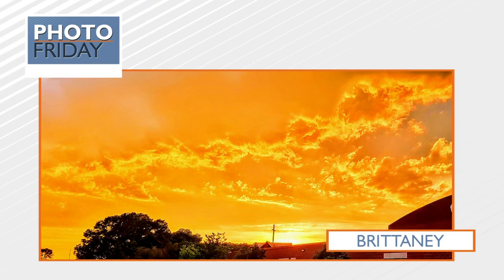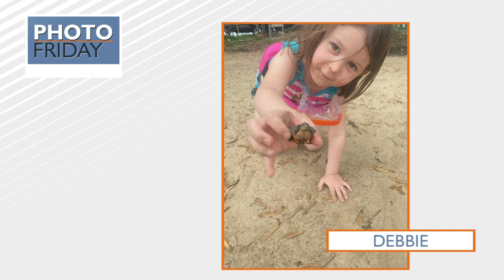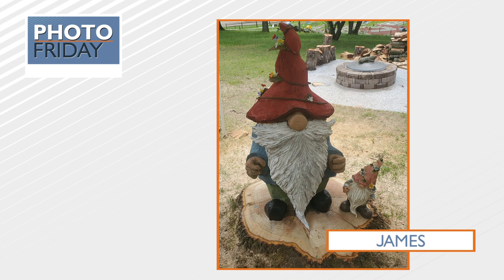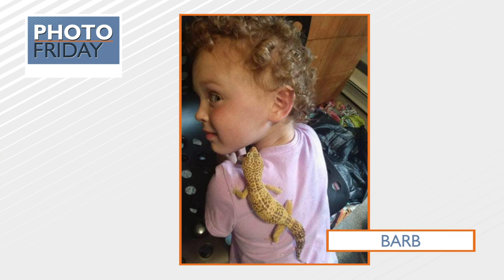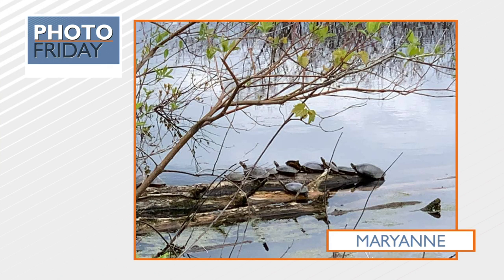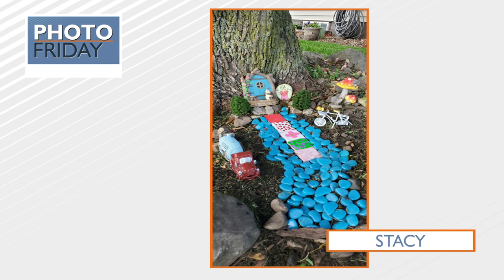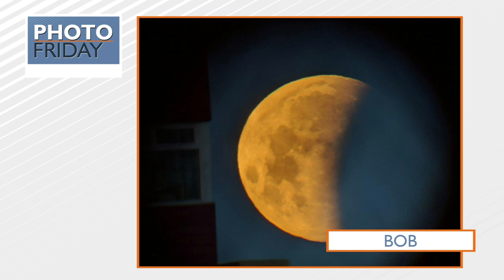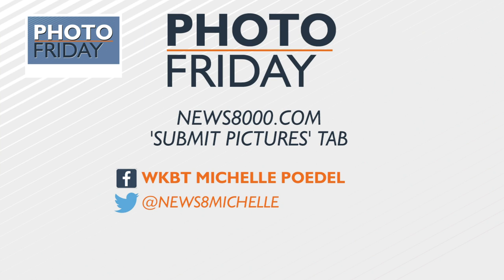Photo Friday - 5/28/21